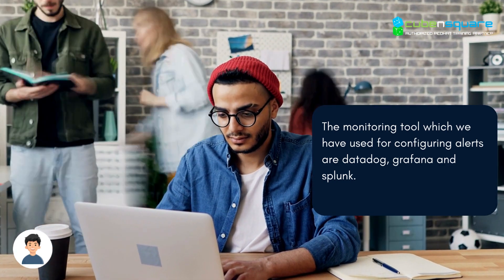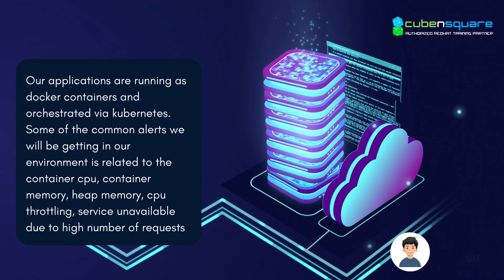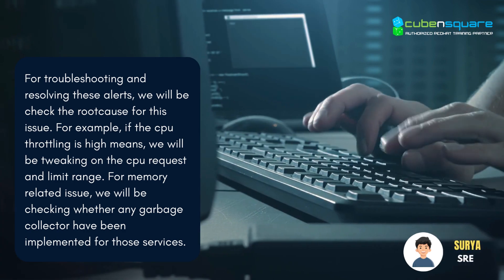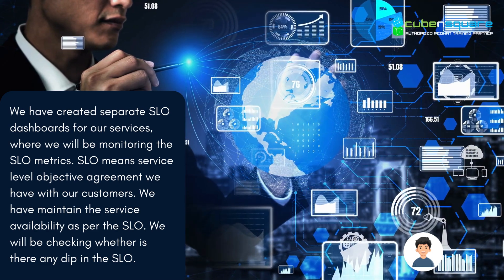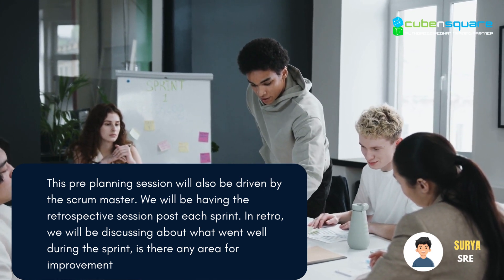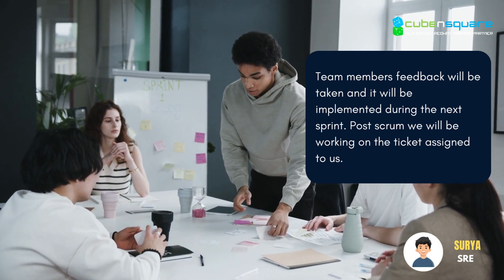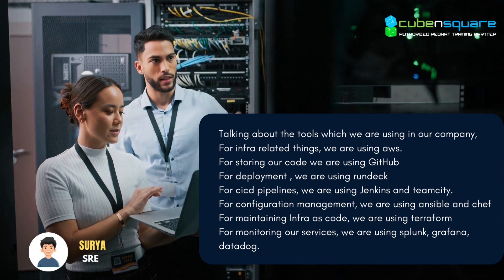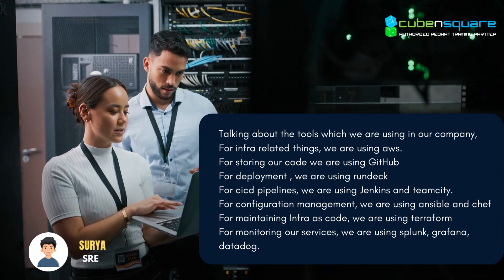Day to Day Activities of a SRE Engineer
Day to day activities as a SRE Engineer by Srija

Cubensquare is an Indian startup company that provides IT services including technology training , consulting and operational services .

We have been teaching in-demand IT niche skills to countless professionals. And we are authorized Redhat training partner , guaranteed to help you learn and earn your IT certification.

We offer all Redhat courses and exam, DevOps & Cloud trainings . You’ll learn from certified instructors who are among the best in IT field . We are committed to ensuring everything we do – course content , instruction, labs and even after-class support.

Our Courses:
1. AWS
2. Teraform
3.Python
4. Devops
5. AIML
6. Redhat Linux
7. Redhat Ansible
8. Redhat Openshift I
9. Redhat Openshift II
10.Redhat Openshift Installation
11. Shell Scripting

Programs :
1. Devops Master Program - THE REBEL

Combo Courses
1. Devops + Openshift
2. Linux + Devops
200+ Job Placements
200+ Certifications
24/7 Learning Support
5* Google review
7500+ Students

- Mock Interview
- Devops Internship - Pallikoodam
- Profile Readiness
- Interview Preparation
- Learning support
- Live Projects
- Job Assistance
- Staffing Solutions
- Corporate Training
- University Training
- Freshers Internship
Staffing Solution Partner
- TATA ELXSI
Placements
A dedicated Talent Acquisition team to place our students in Top MNC
IT Training | Certification | Job Placement